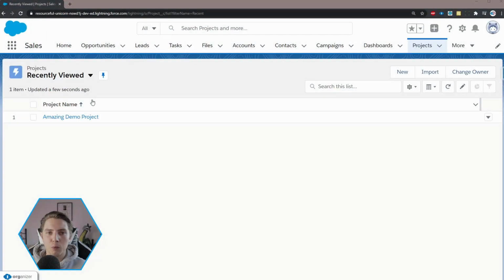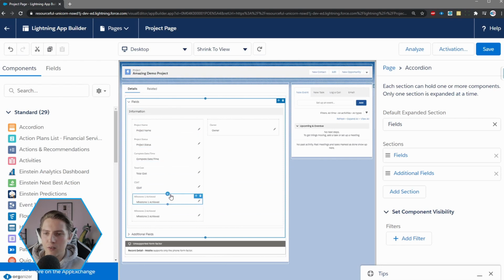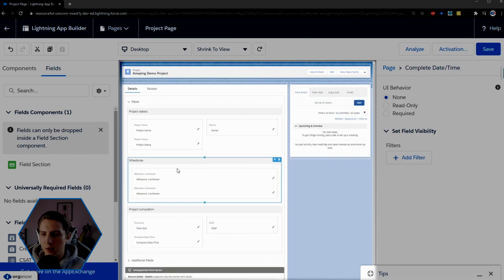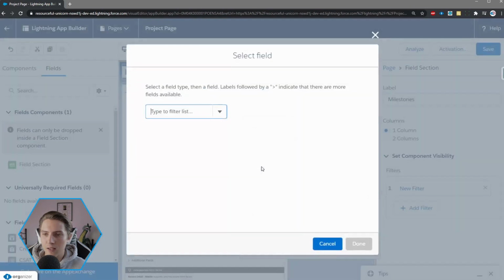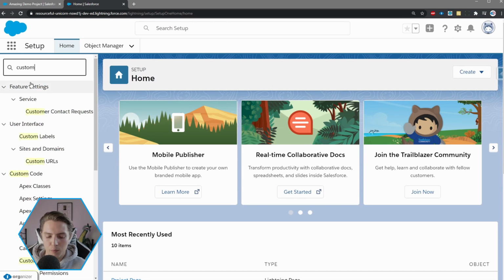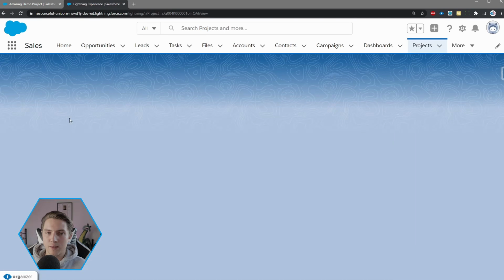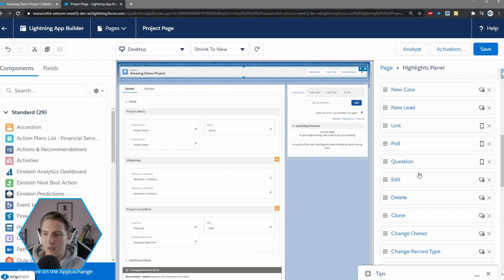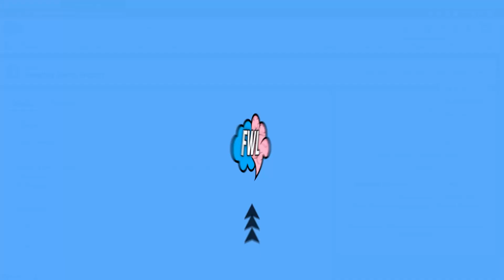How To: Setup Salesforce Dynamic Forms/Actions For HAPPIER Users!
Dynamic Forms is the latest and greatest from the Salesforce Winter 21 release. In this video I show you how easy it is to upgrade to the new forms as well as some conditional filtering you can do. I also cover Dynamic Actions. This is super easy to setup and super effective for your users, making it much easier for you to show only data which is necessary without messing around with permissions/validations etc.

Intro 00:00
Dynamic Form Intro 0:23
Enabling Dynamic Forms 0:58
Filtering Sections 3:45
Setting Up Custom Permissions 5:43
Enabling Dynamic Actions 7:13
Outro 9:30